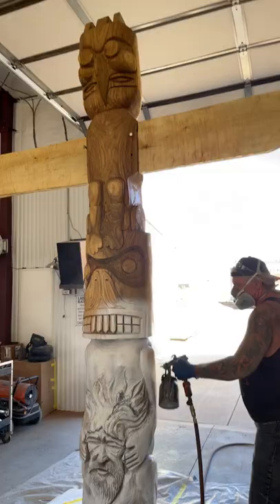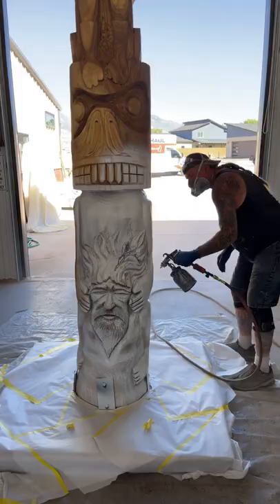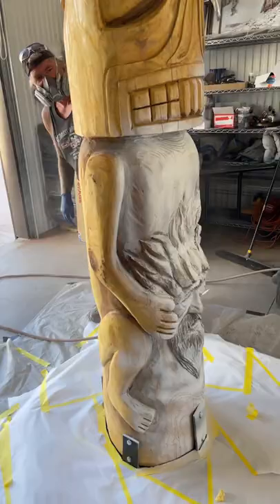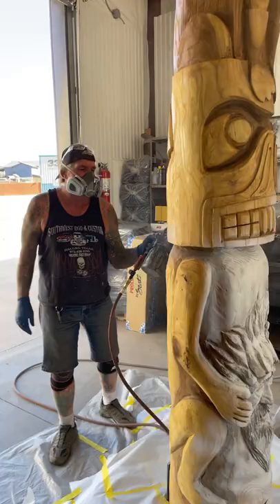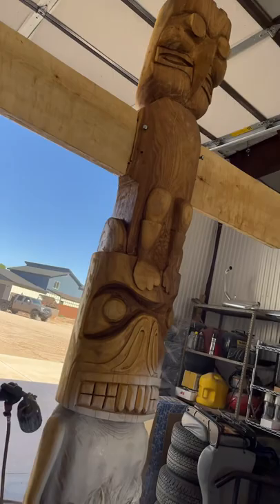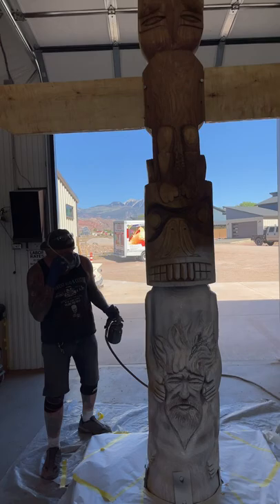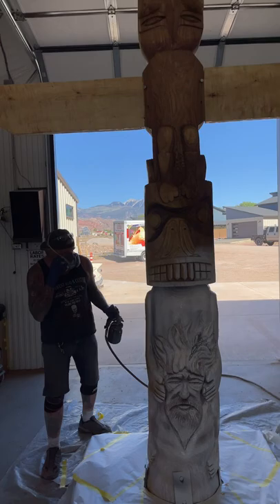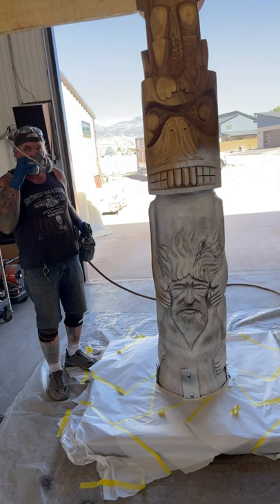EXTREME GIANT HAND CARVED TOTEM POLE